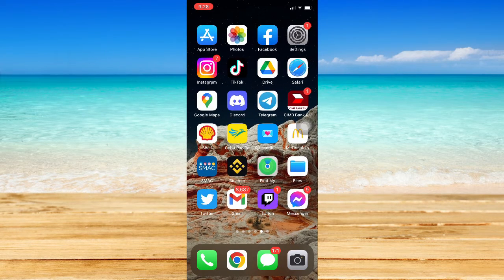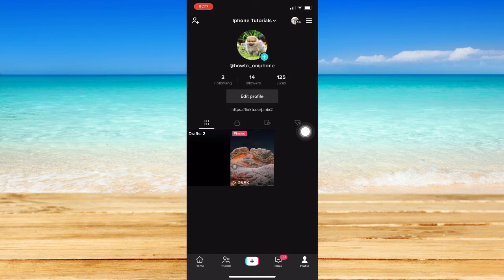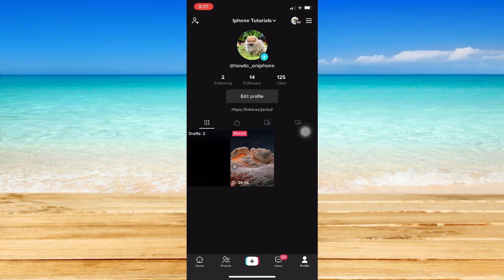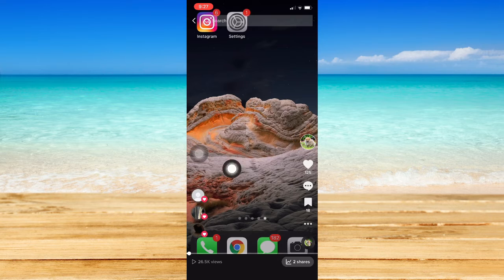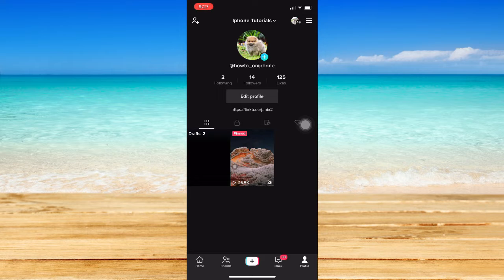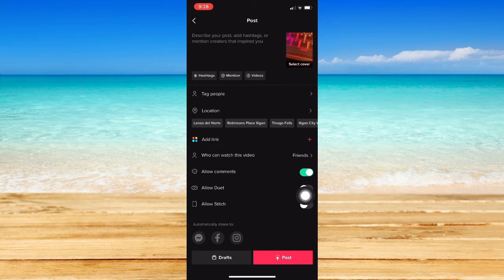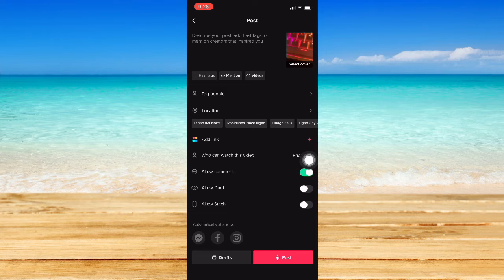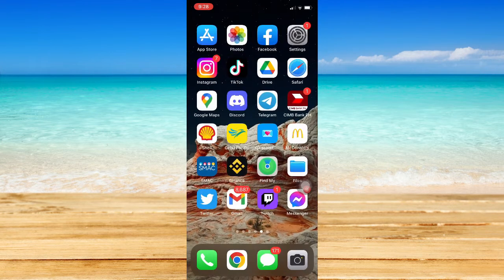How To Make TikTok Video Visible To Only Friends